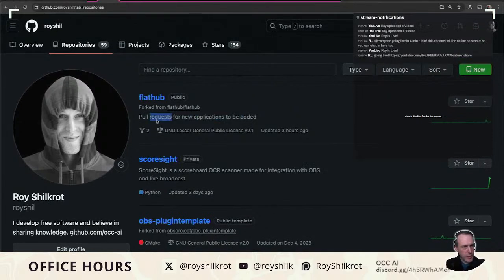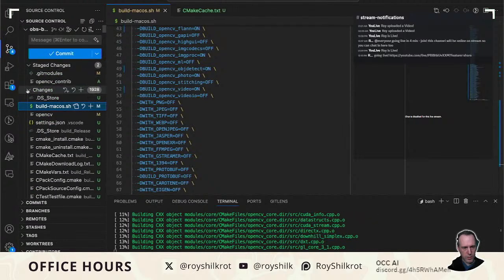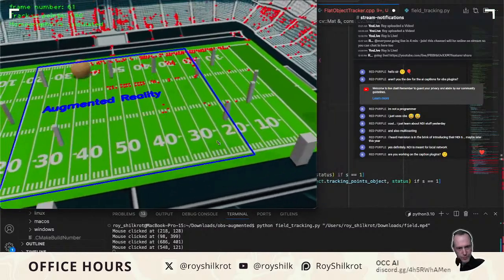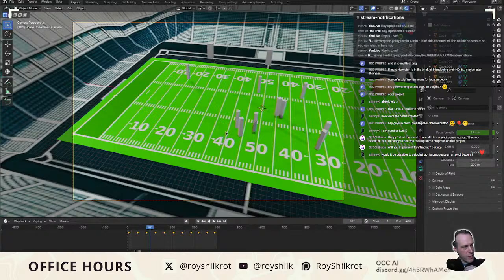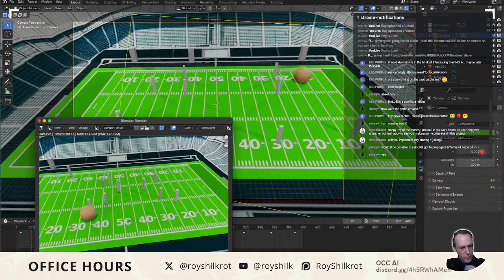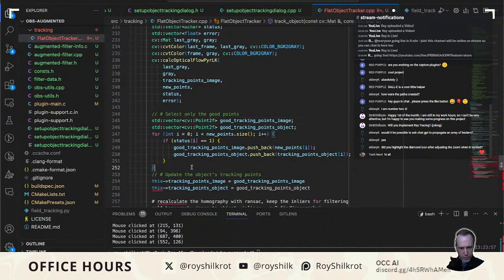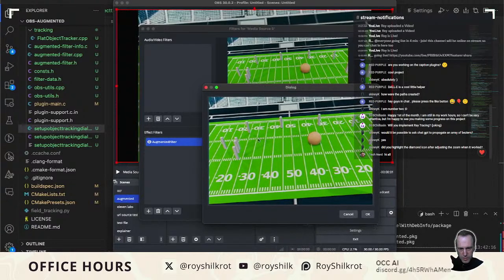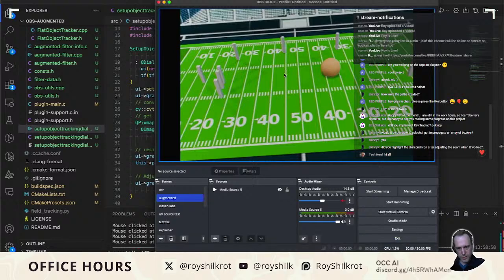🔴 Office Hours! Questions... & Lets build AI for Live Streaming! 🚀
Join me for office hours
Bring your questions.
And let's build something new with AI tech and OBS for live streaming!